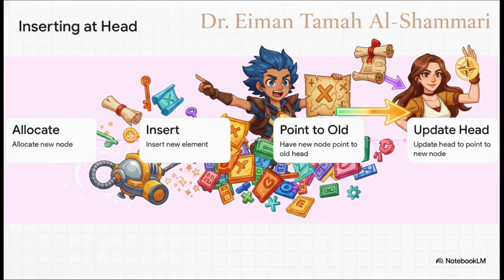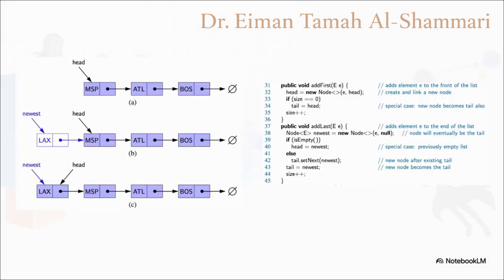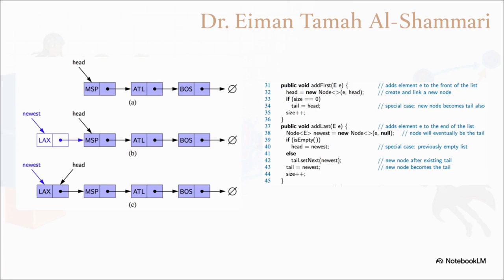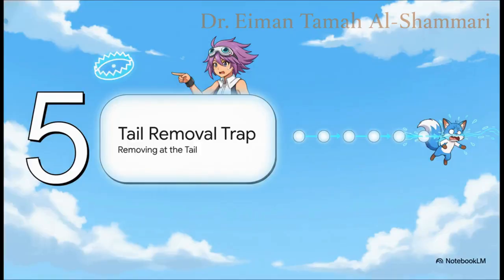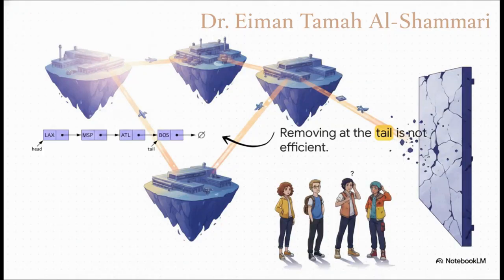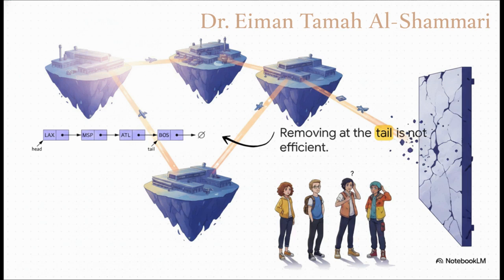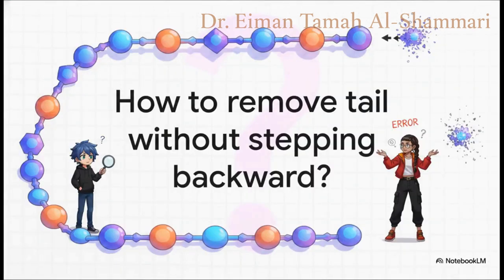single linked list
Dr.Eiman Tamah Al-Shammari